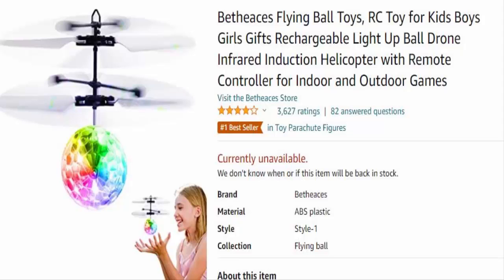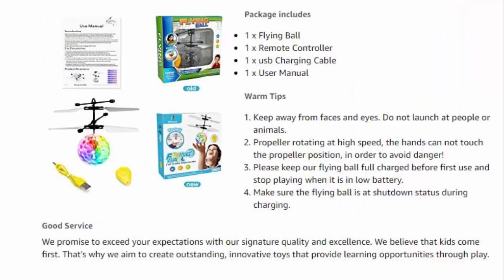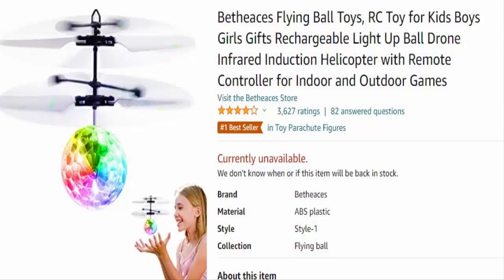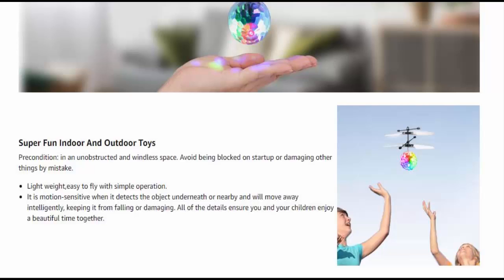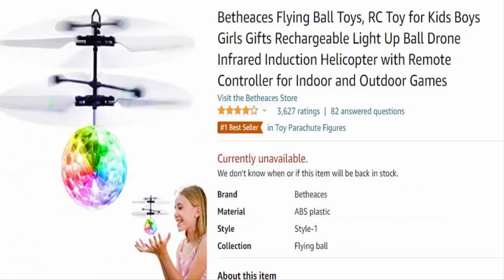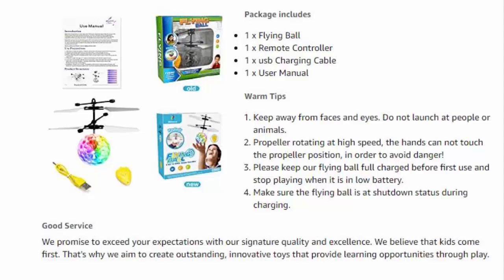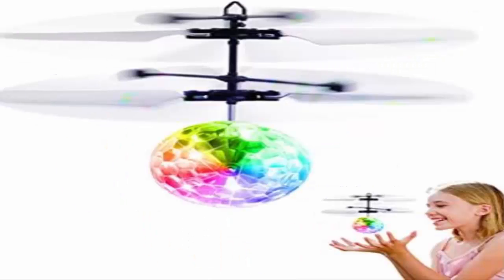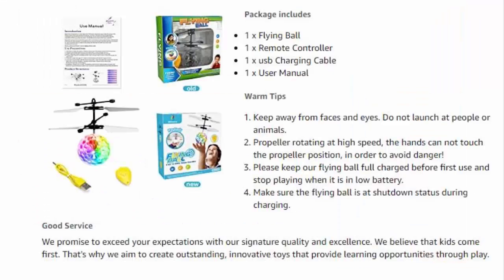Flying Space Orb Toy {December 2020} Watch the Complete Review on Product! | Scam Adviser Reports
About Flying Space Orb Toy-

Today, I am going to explain - Is Flying Space Orb Toy Legit or a Scam. Friends, this is not our website. If you have never ordered anything from this website, this unbiased review will help you in deciding the answer to this question -  Should I buy from it or not? If you have experienced any fraud over this website then watch this video till the end, I will share the way to get your money back.

Refund Link-

ScamAdviserReports